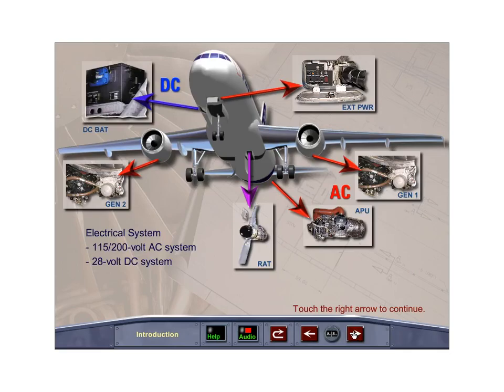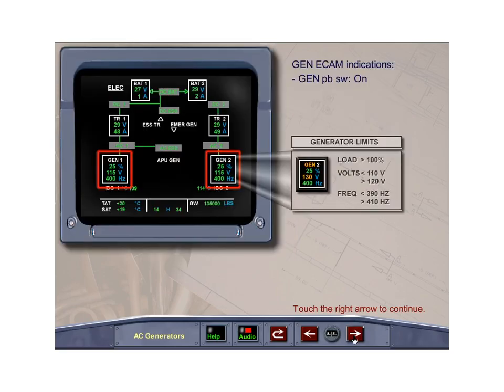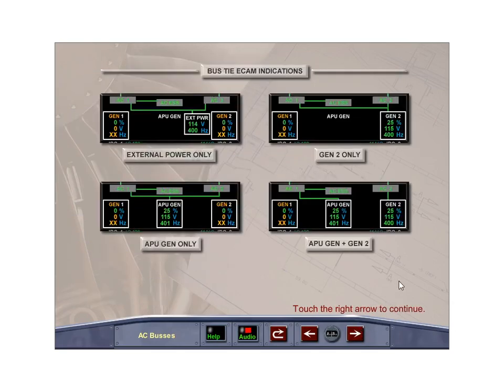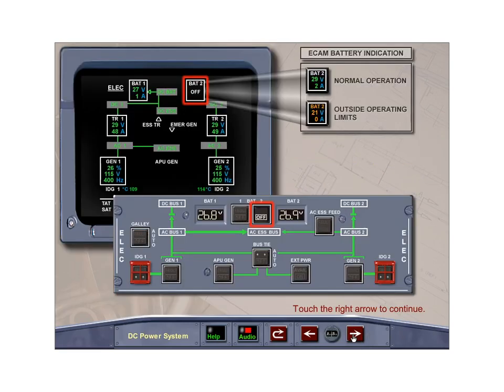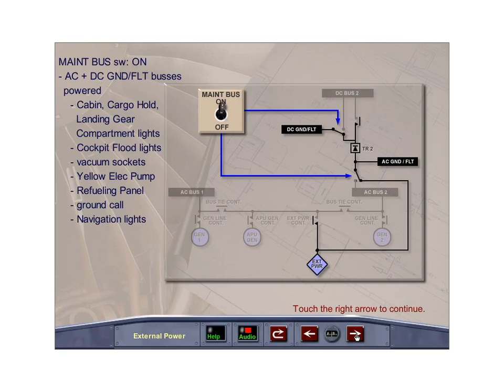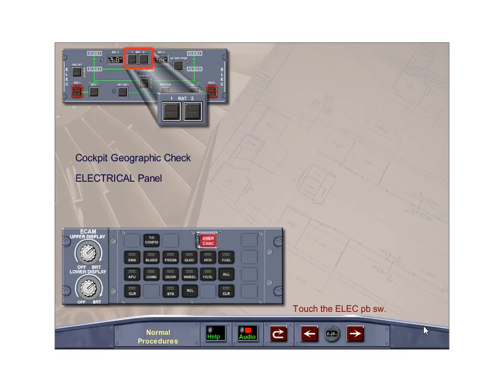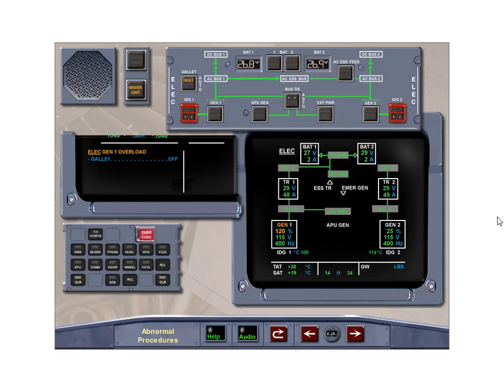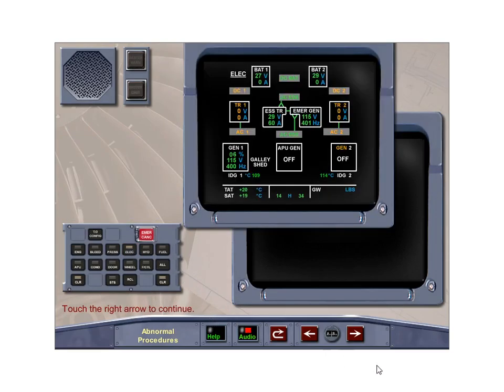A320 Electrical System